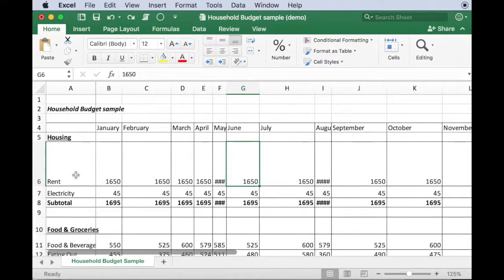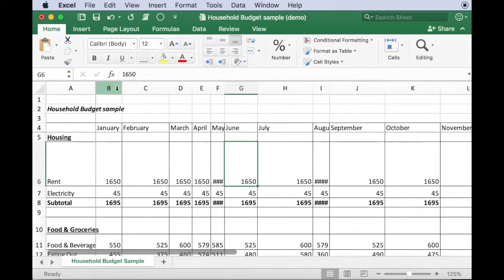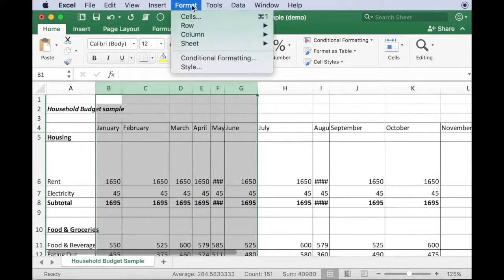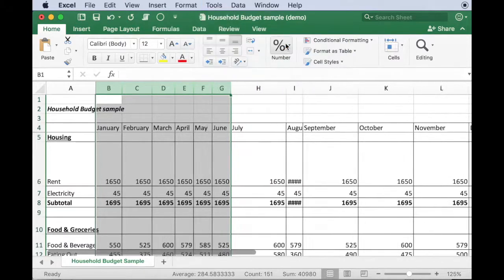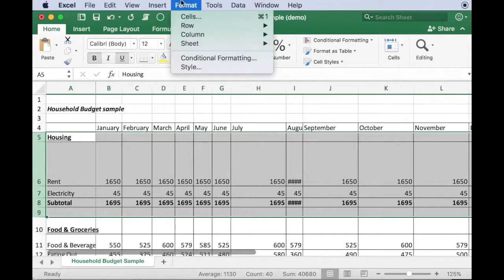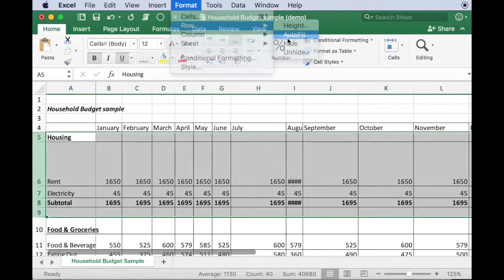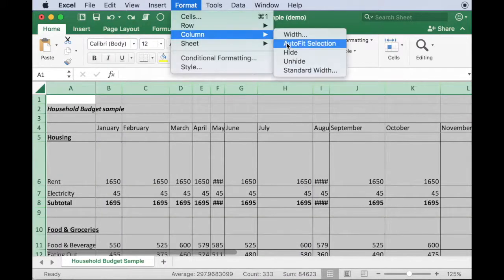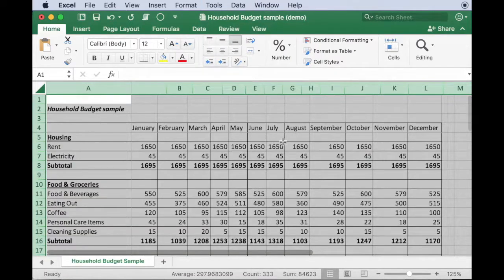How to AUTOFIT Rows and Columns in Excel | Autofit Row Height and Column Width exactly to fit text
Quick Excel tutorial on how to AUTOFIT, or automatically fit the size of rows and columns to adjust to the space required by its contents exactly, in Microsoft Excel. To produce a professional and clearly legible spreadsheet, the AUTOFIT function in Microsoft excel can help to instantly adjust the column width and row height at once.

Problem solved:
- Eliminates the need to increase or decrease column width and row height one by once. Instead uses the autofit function to let excel automatically determine the optimal column width and row height.
- Fit the width of a column or multiple columns exactly to the amount of space needed for content or text.
- Fit the height of a row or multiple rows exactly to the amount of space needed for content or text.
- Edit a worksheet to make rows and columns smaller and just the right size, so that the content that occupies the whole worksheet is more condensed
- Hack to save space for printing, using the least amount of space for content